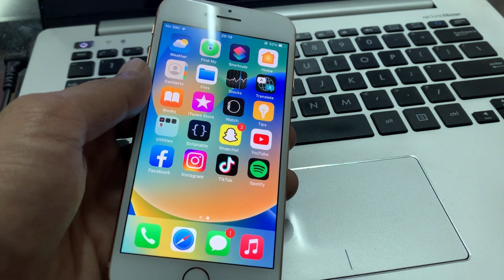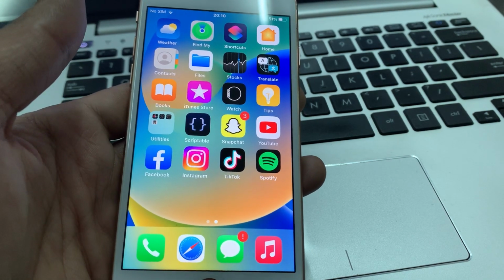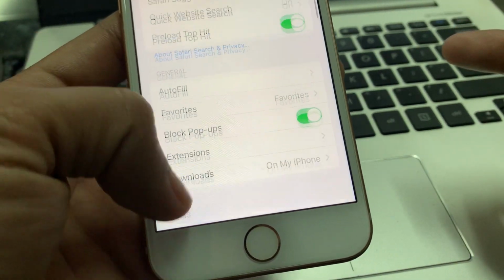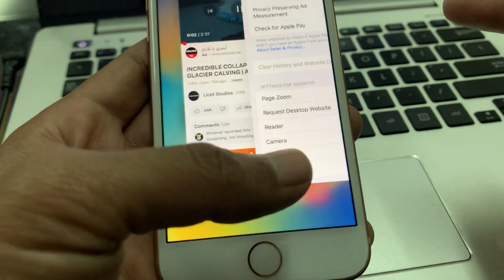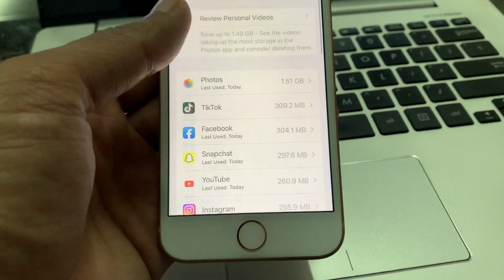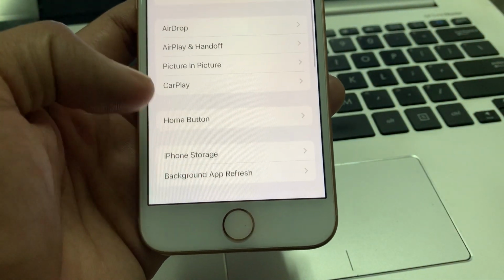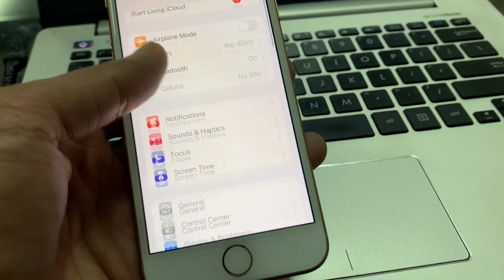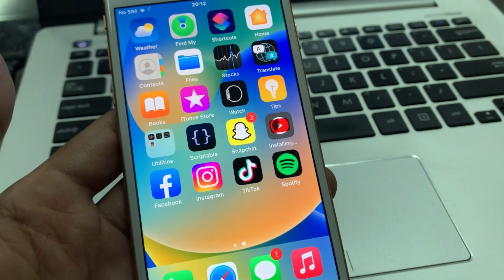How to Fix YouTube Picture in Picture Not Working in iOS 16 on iPhone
How To Fix YouTube PiP Not Working On iPhone And iPad